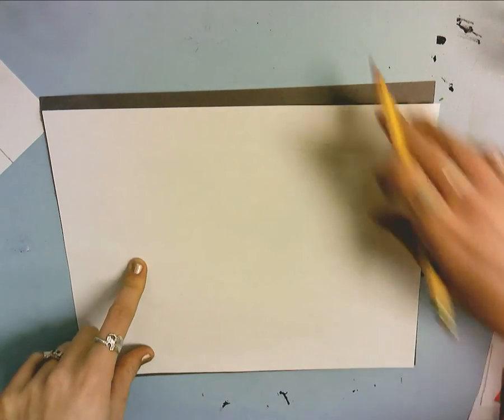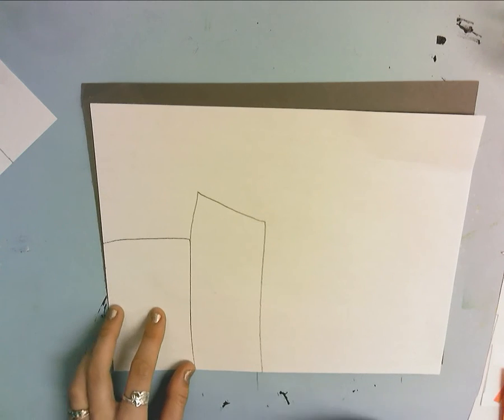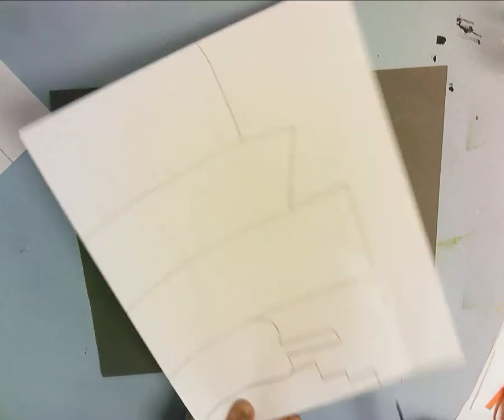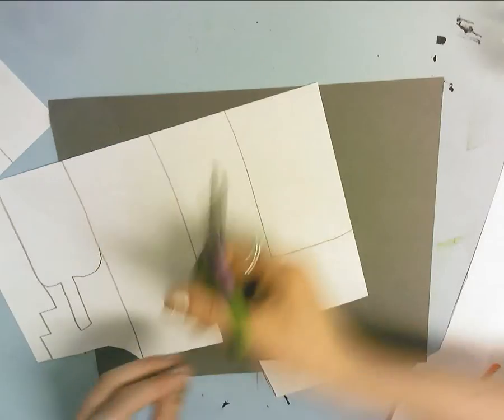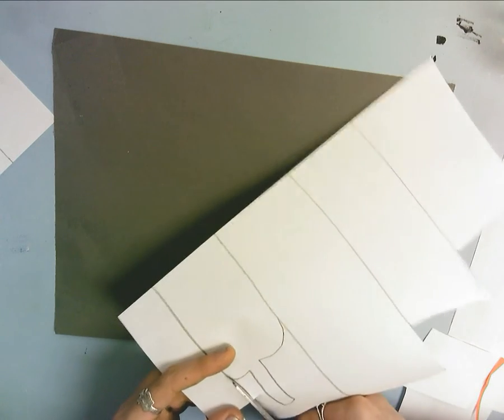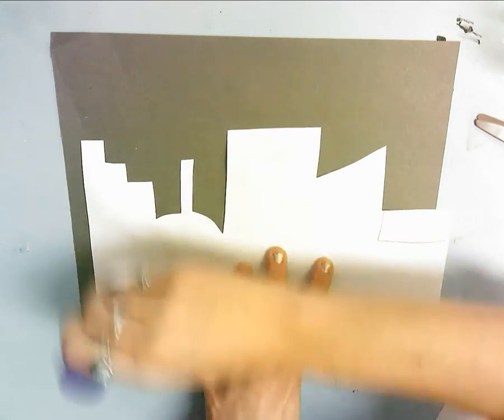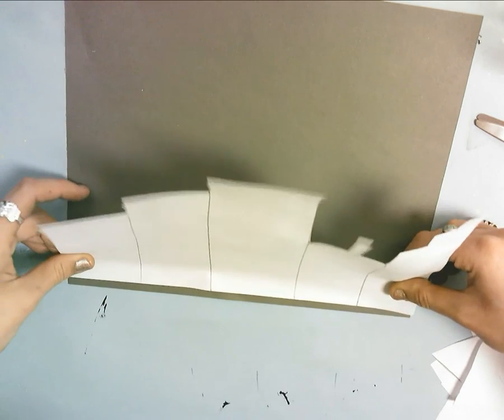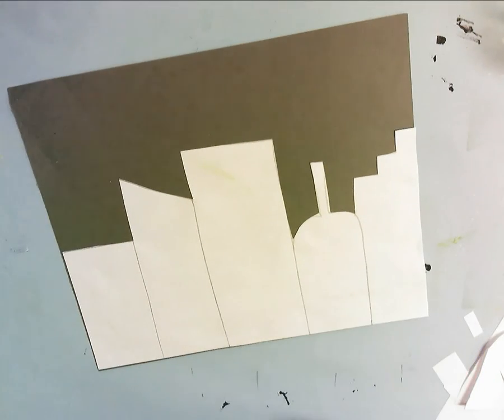Silhouette of City Collage